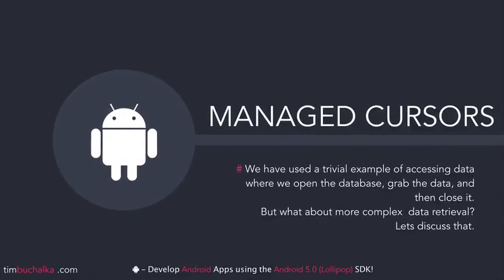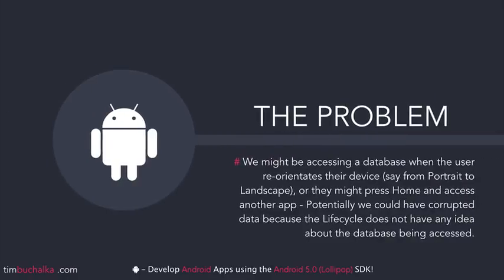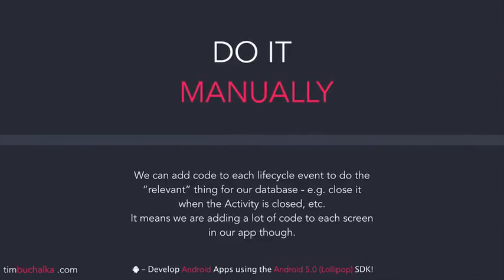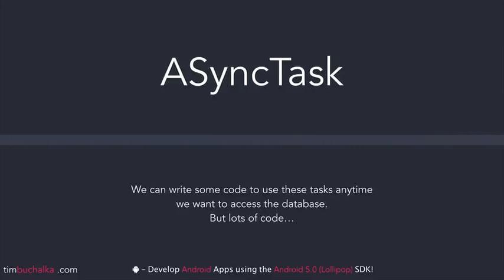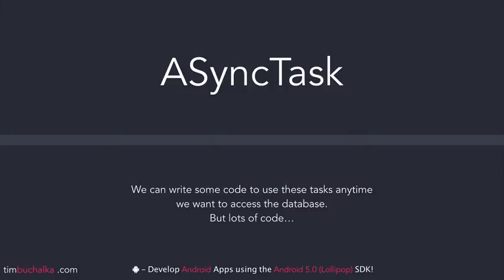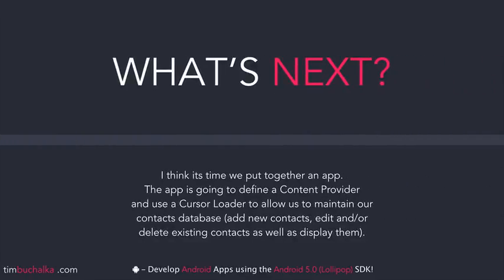Android Tutorial Learn Android Lollipop Development Create Java Android Apps Skillfeed 113